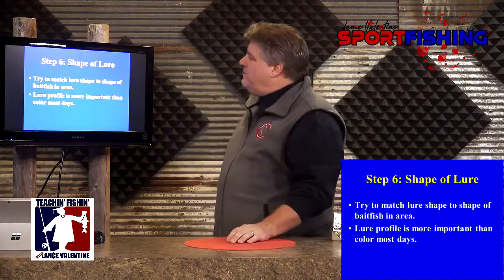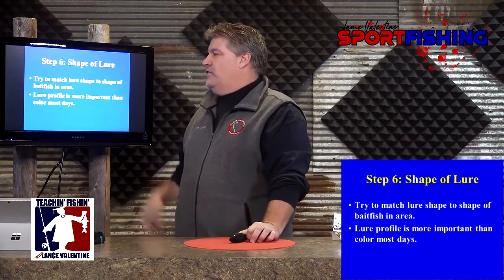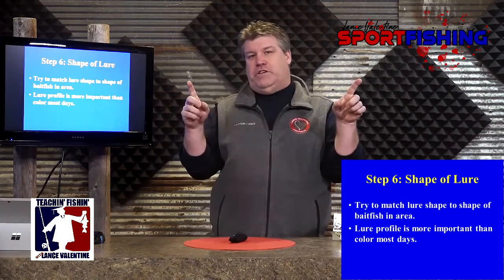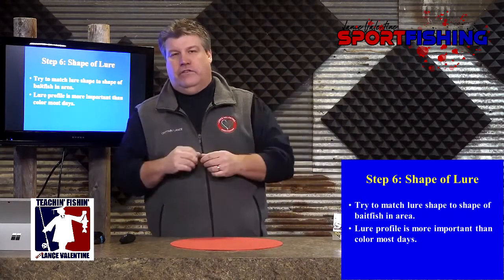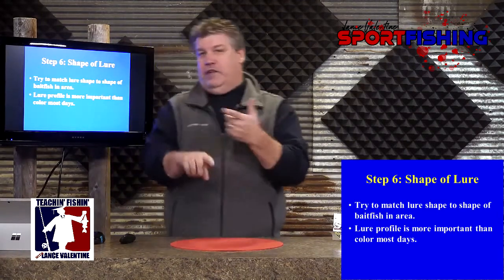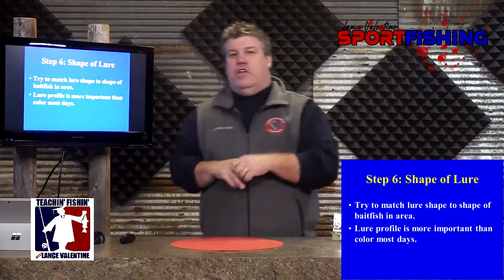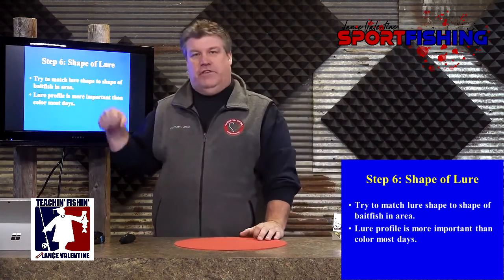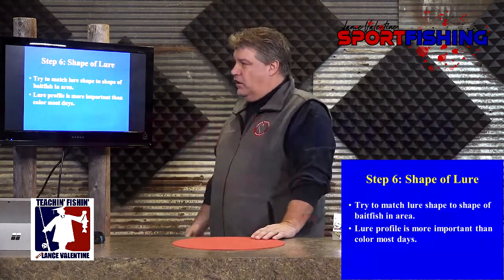8 Steps: Step 6 Shape of Lure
How important is the shape of your lure and when does that shape make a difference when chasing walleye on the great lakes?  Lance sums this up inside 3 minutes as he lays out step 6 of the 8 steps